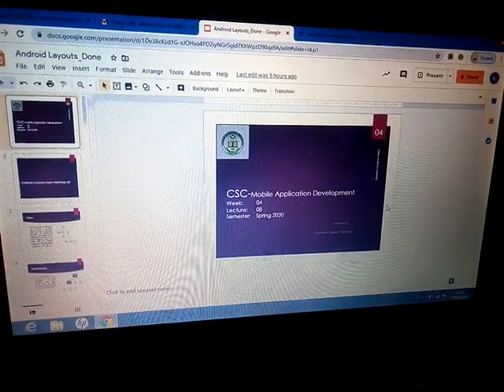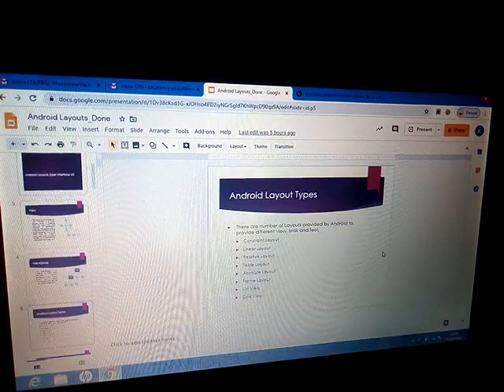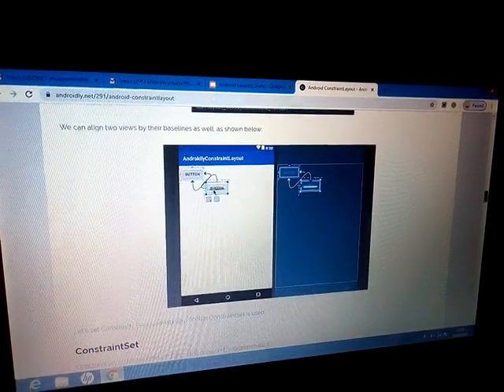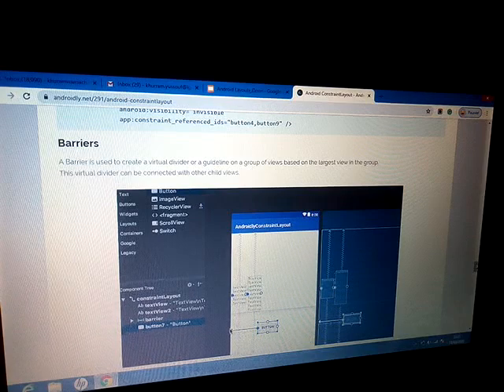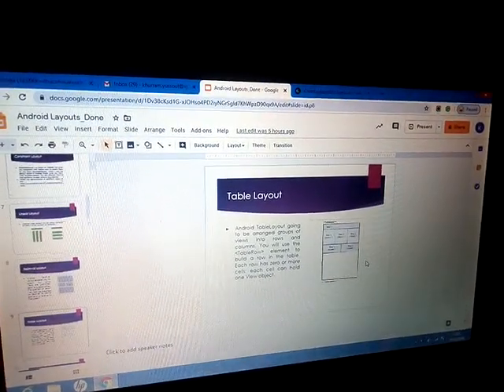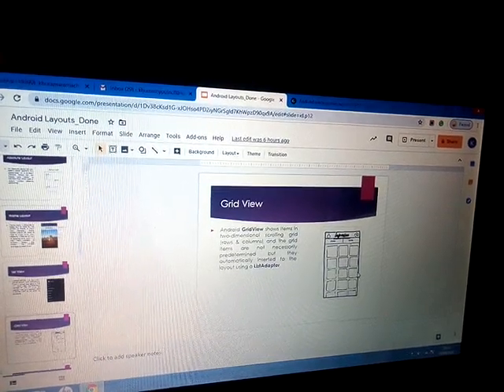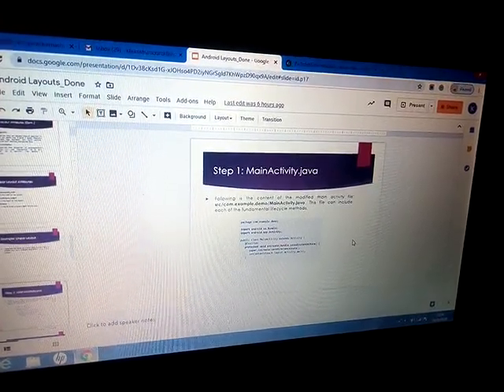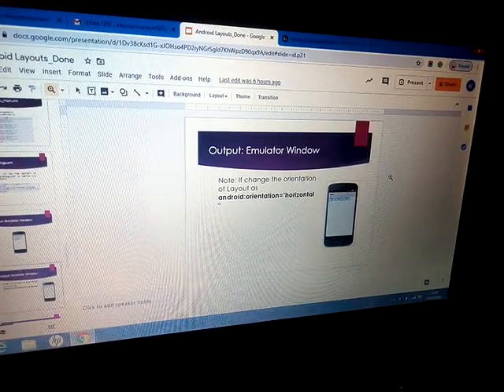Mobile Application Development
Its all about Android Layouts